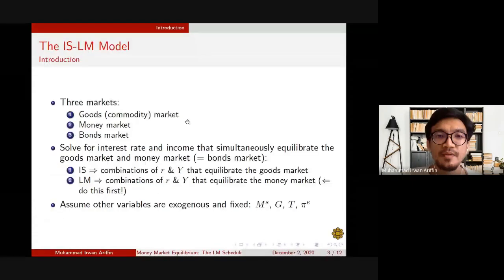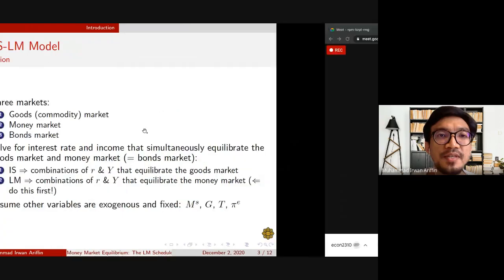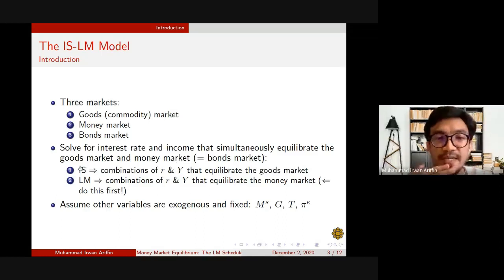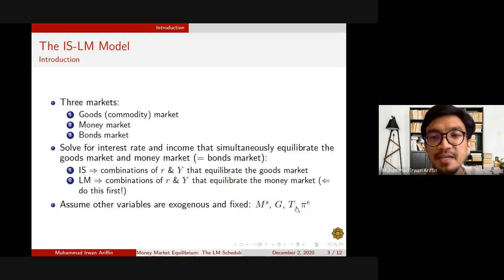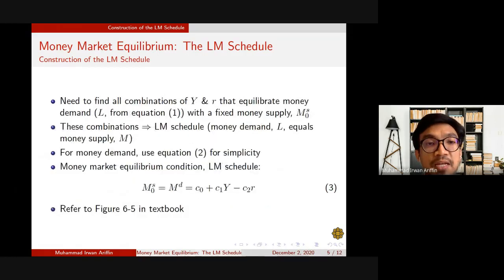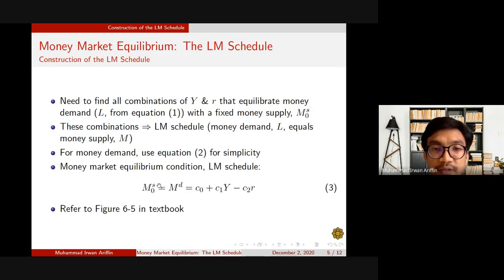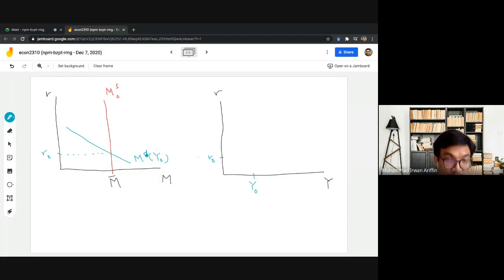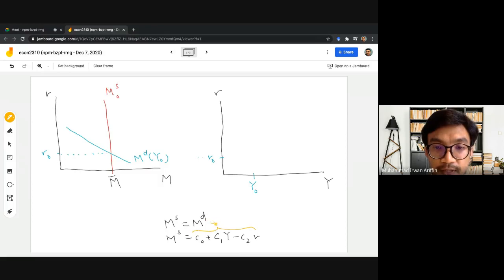Construction of LM Curve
This video shows how to construct the LM curve in the Simple Keynesian Model.